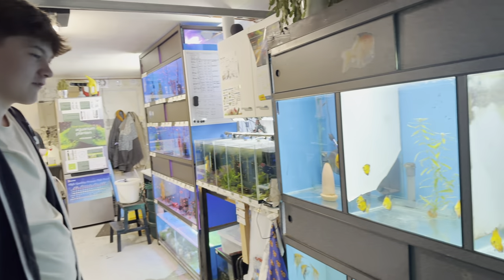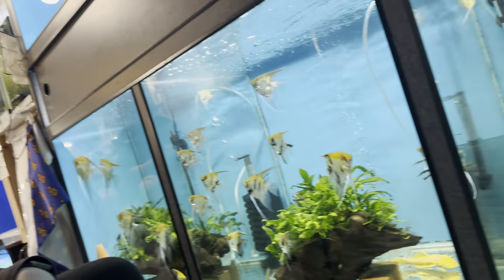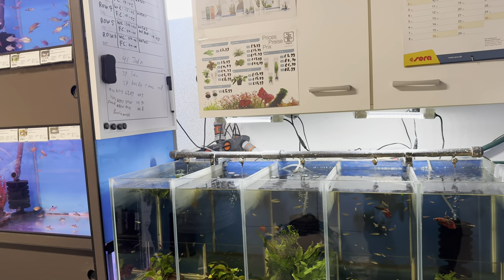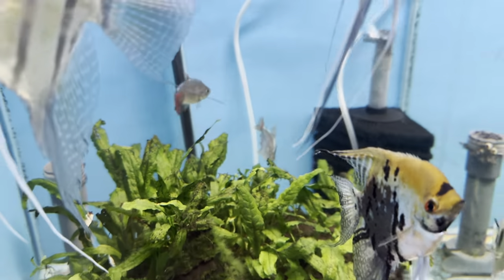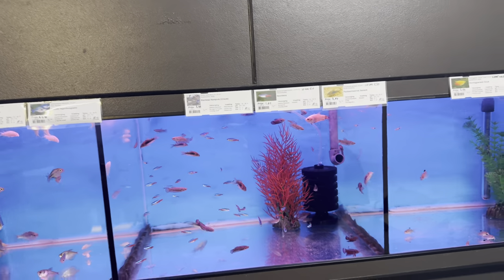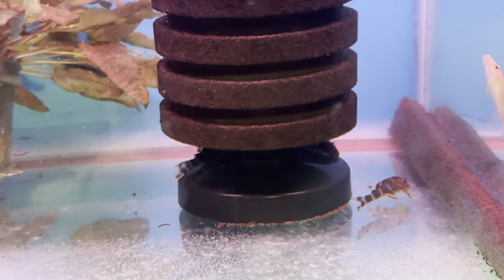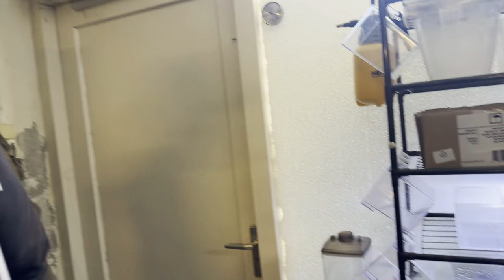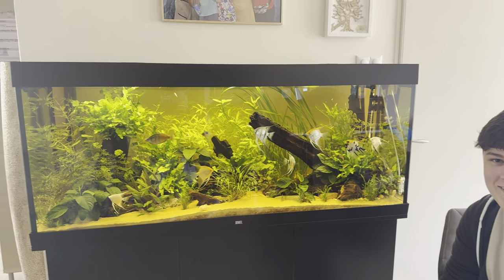OWNING A FISH SHOP AT 17! - @jtkeepingfish Tour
In this video we get an insight of the mind of JT Keeping Fish and how he runs his business as a 17 year old!